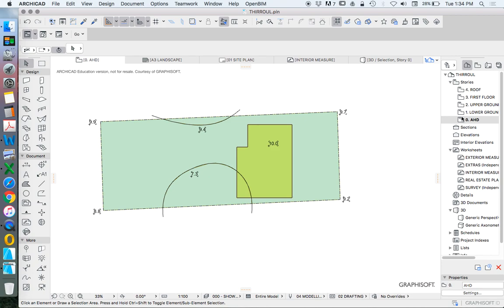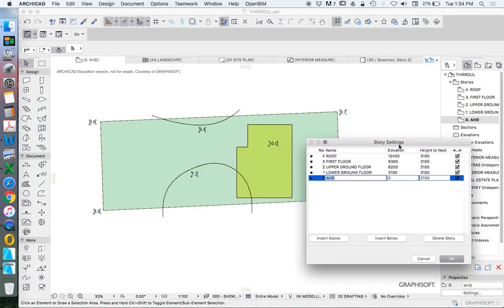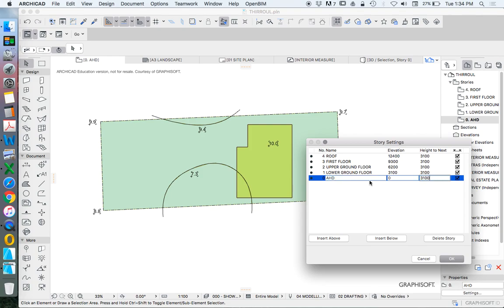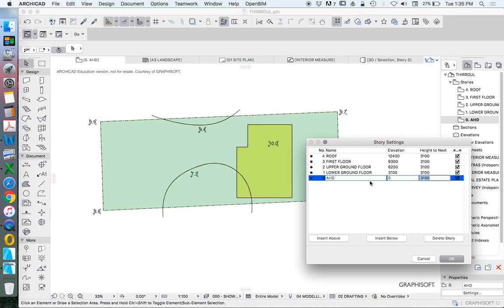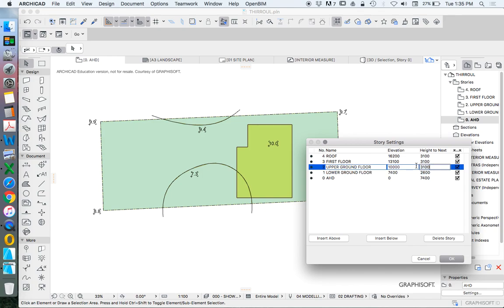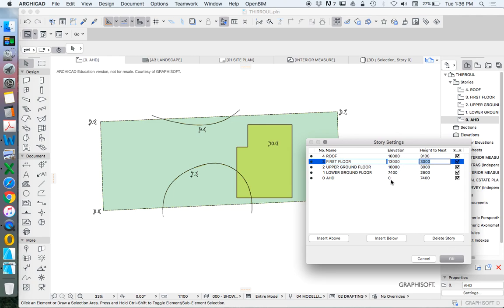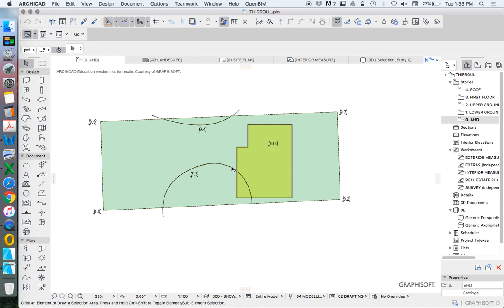ArchiCAD Alterations & Additions - 18 Storey settings adjustment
In this series I explain a method of documenting an old existing house for alterations & additions, using measurements taken on site.